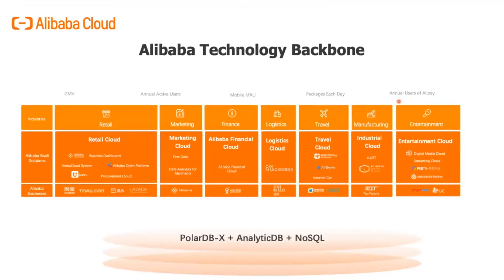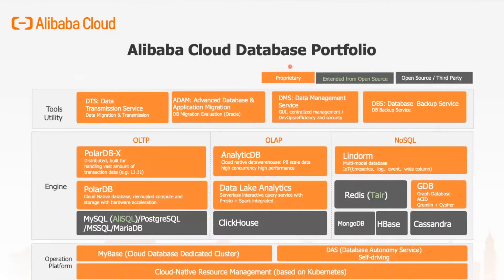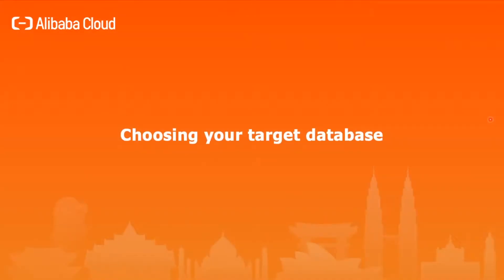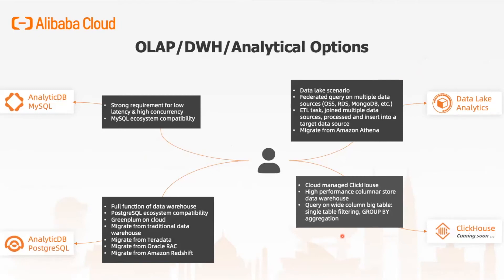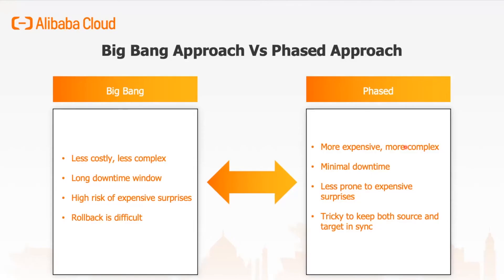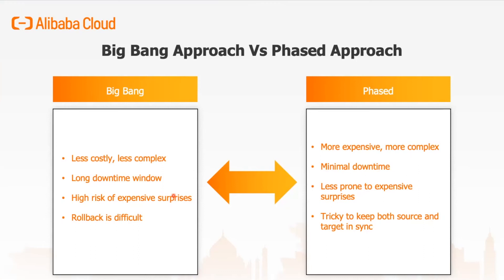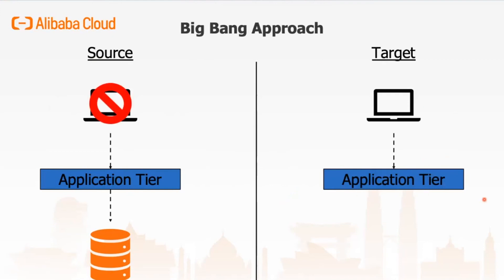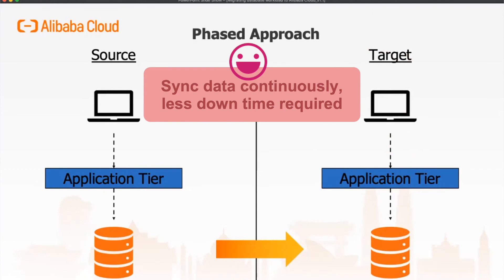Database Migration Knowledges(Part I) - How To Migrate Wisely?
For those who are considering to run their workload on the cloud, in this video(the first part), you will learn followings.
💡Reasons to choose Alibaba Cloud
💡What database services we can offer
💡Tips to select right database products for your application according to the actual needs
💡Introduction of two migration approaches

And you will learn more details about the best approach to migrate your database in Part II very soon.

【Migration Tool - DTS】
Try now for free.